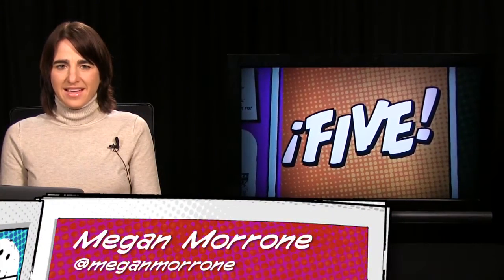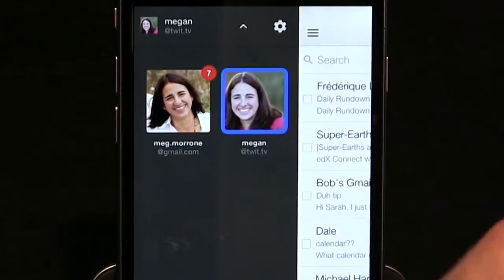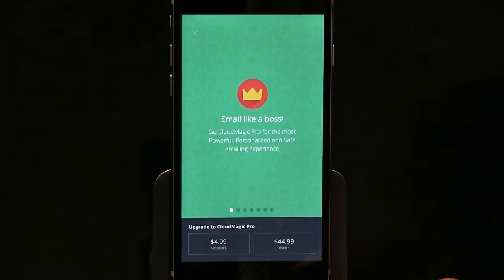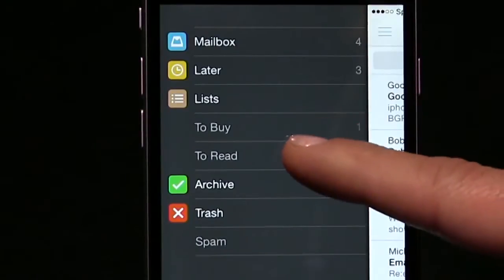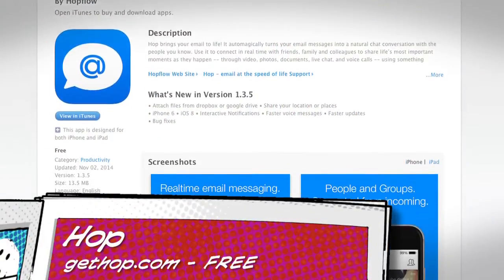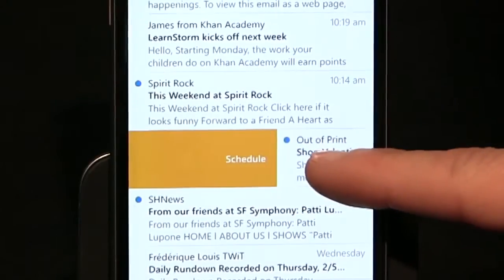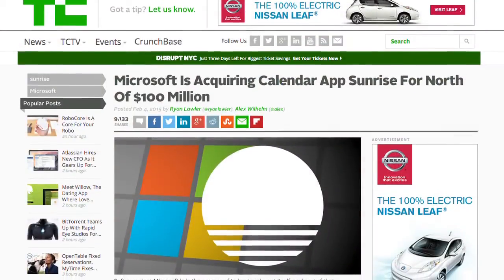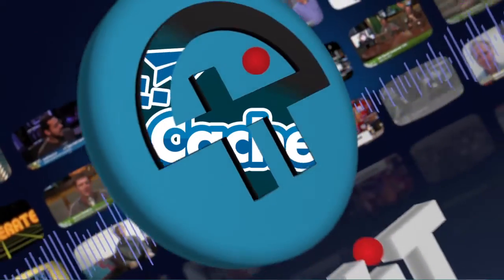iFive for the iPhone 129: Mail Apps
Host: Megan Morrone
Get your cluttered inbox under control with these five email apps: Gmail, CloudMagic, Mailbox by Dropbox, Hop and Microsoft Outlook.
Leave a voicemail: (614) ON-IFIVE